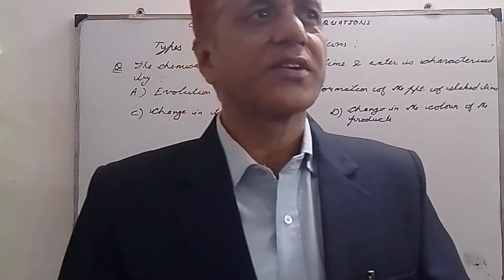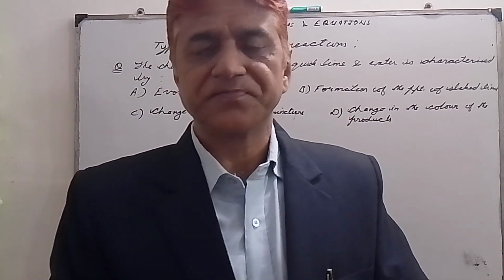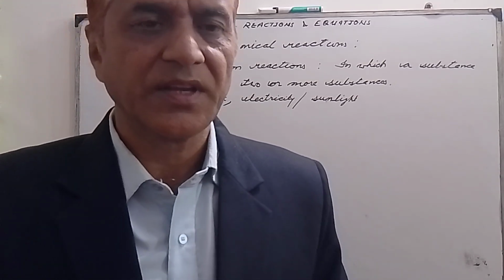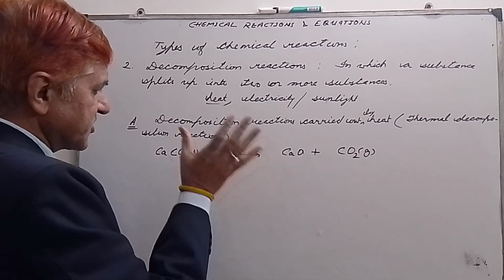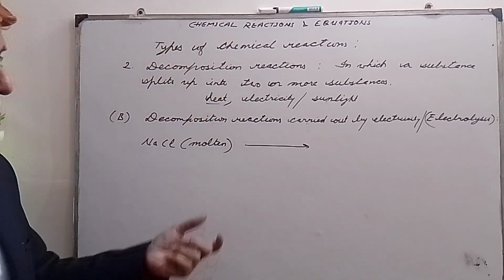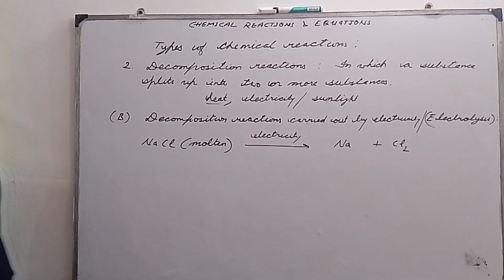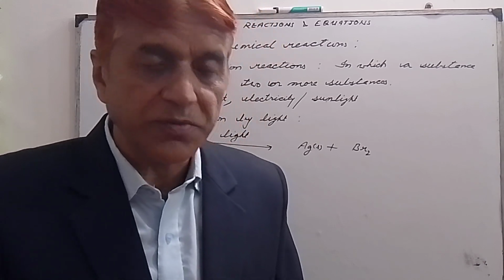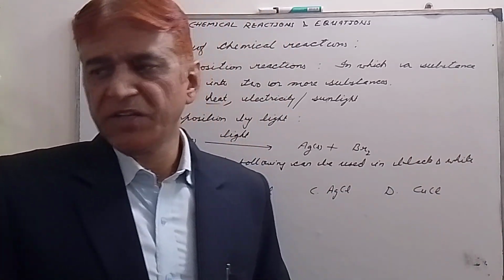10th science/Chemical reactions and equations/Decomposition reactions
@sciencenoproblem- This video is going to be quite useful for those students who want to make their basics of science clear. In-depth explanation of decomposition reactions with so many examples has been given. The method of presenting the contents is so simple clear and systematic that even a weak student can also understand very easily. Further, questions have been given to students to solve to reinforce their understanding of the topic taught. It is hoped that this video will certainly prove helpful for the students who are watching this video.